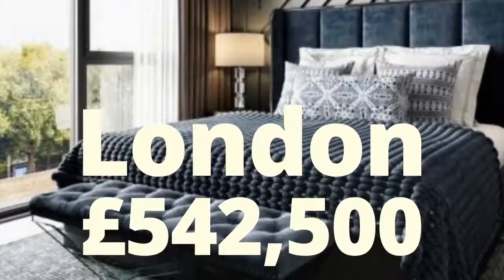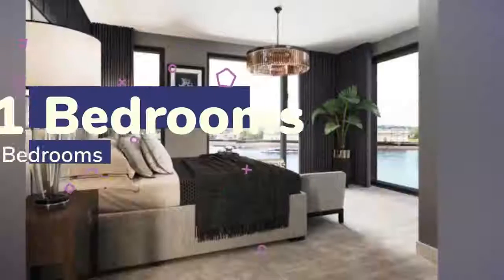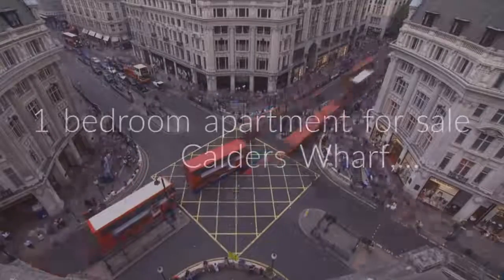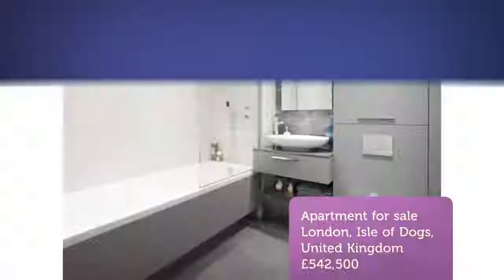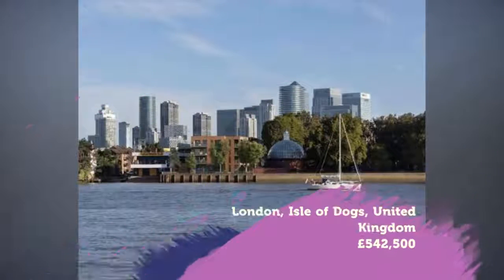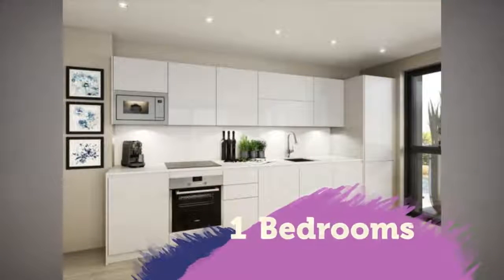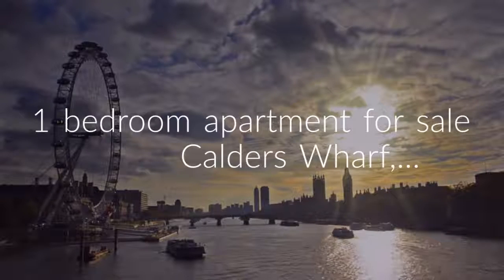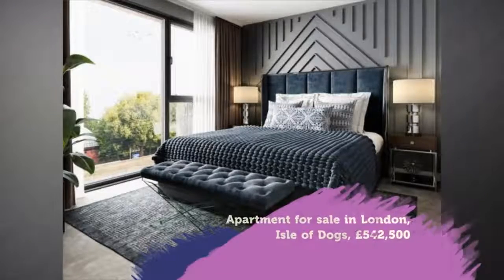Apartment for sale in London, Isle of Dogs, £542,500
1

London, Isle of Dogs, United Kingdom

REF80286
1 bedroom apartment for sale
        Calders Wharf,...